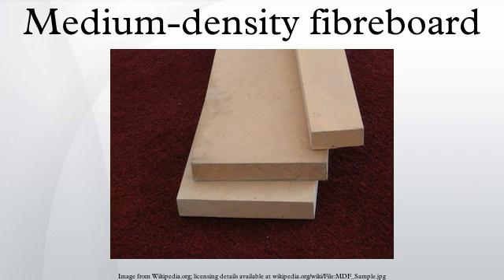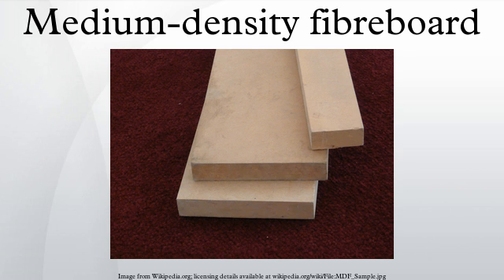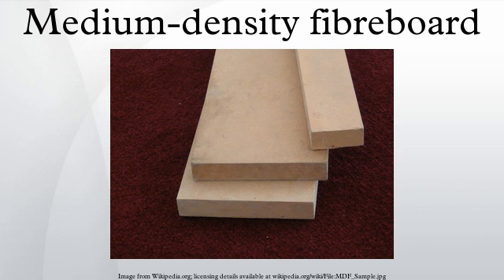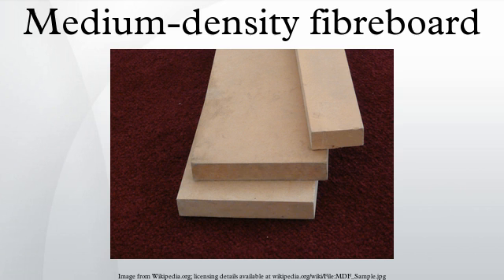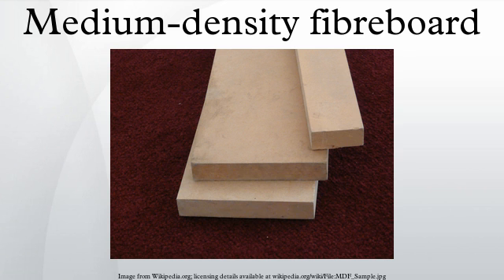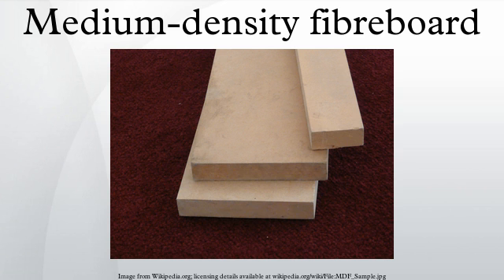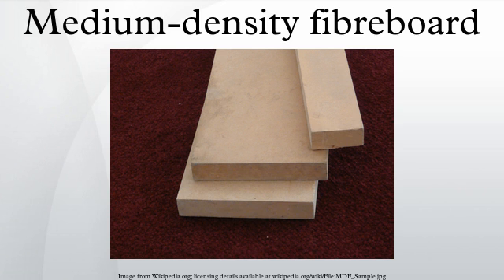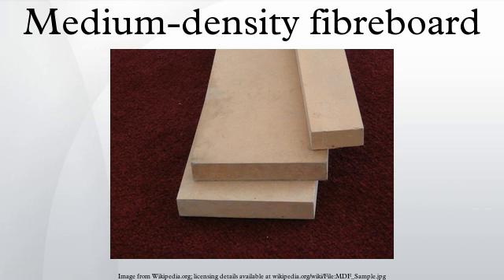Medium-density fibreboard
Medium-density fibreboard (MDF) is an engineered wood product made by breaking down hardwood or softwood residuals into wood fibres, often in a defibrator, combining it with wax and a resin binder, and forming panels by applying high temperature and pressure. MDF is generally denser than plywood. It is made up of separated fibres, but can be used as a building material similar in application to plywood. It is stronger and much more dense than particle board.
The name derives from the distinction in densities of fibreboard. Large-scale production of MDF began in the 1980s, in both North America and Europe.